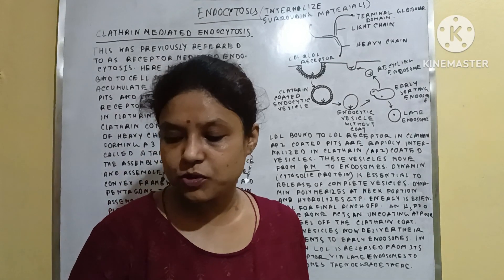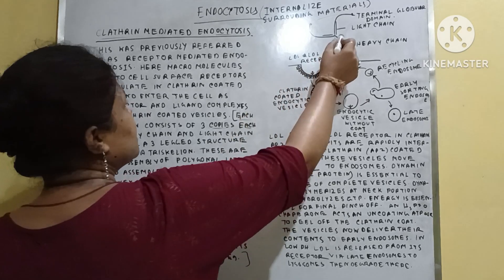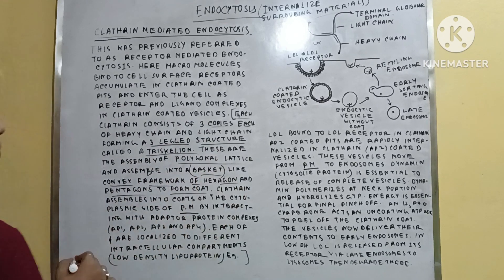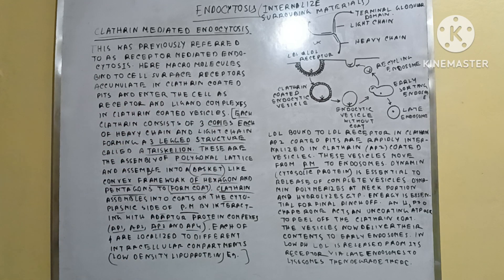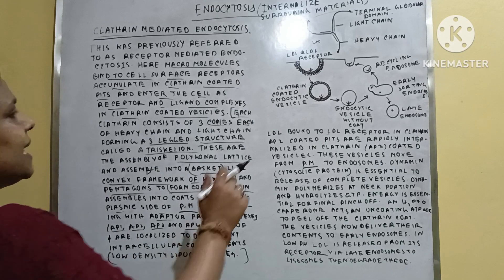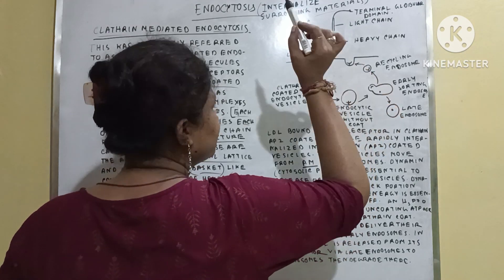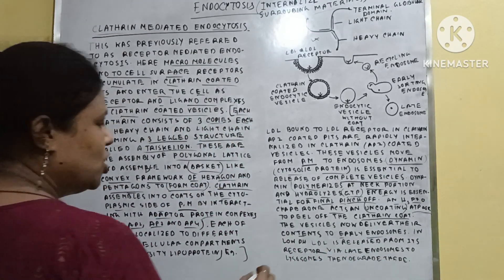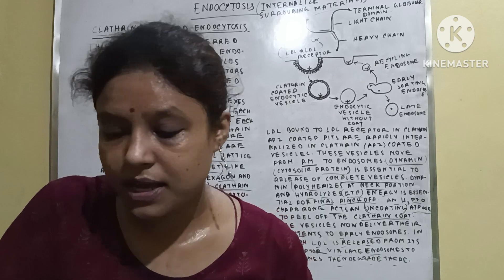CLATHRIN MEDIATED ENDOCYTOSIS//CELL BIOLOGY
CLATHRIN MEDIATED ENDOCYTOSIS//CELL BIOLOGY is explained properly here